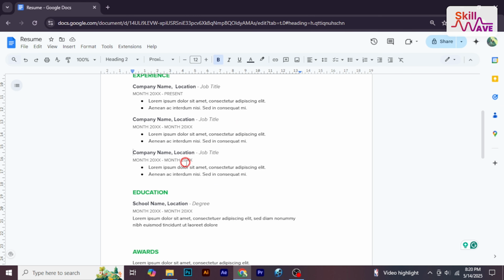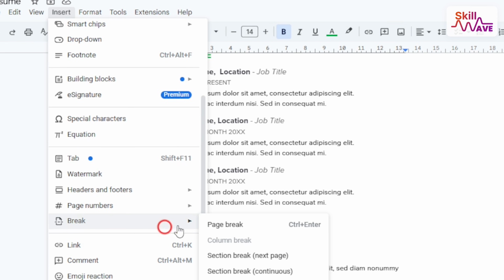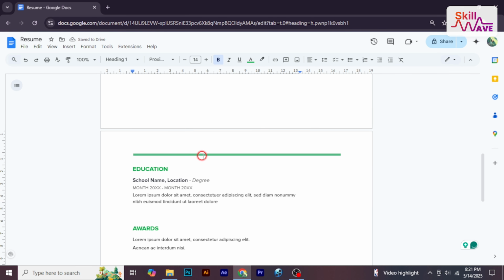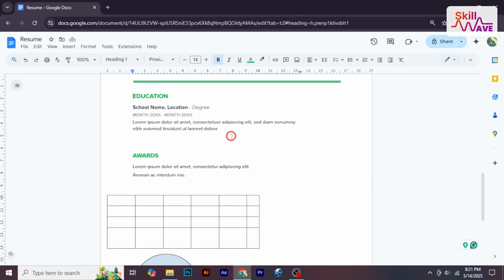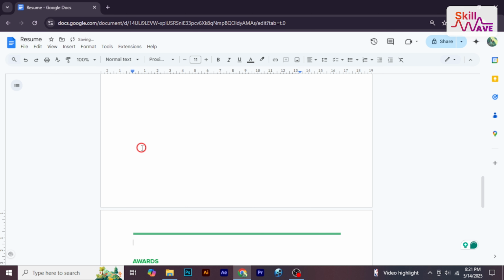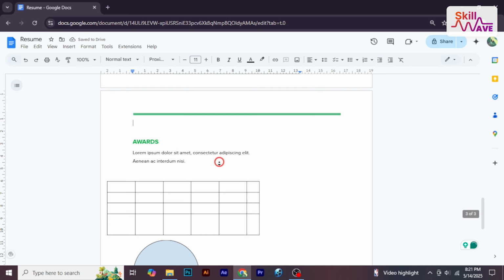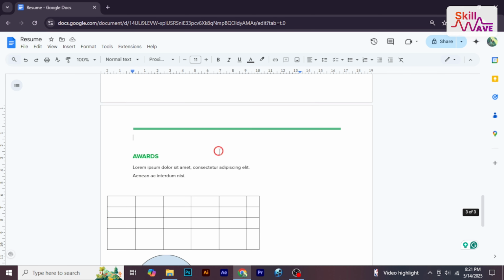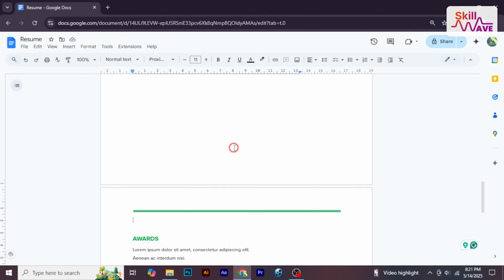How to insert a page break in google docs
Want to start a new page without hitting Enter a hundred times? Whether you're working on a report, assignment, or resume — this step-by-step guide will show you how to insert a clean page break in Google Docs! 📄✨

📌 Steps to Insert a Page Break in Google Docs:
Open Your Document:
and open the file where you want the page break.

Place Your Cursor:
Click where you want the new page to begin.

Click on “Insert” in the Top Menu:
This opens a dropdown with various options.

Select “Break” ➡️ “Page Break”:
Google Docs will automatically move the content to the next page.

Bonus Tip – Shortcut Key:
Press Ctrl + Enter (Windows) or Cmd + Enter (Mac) to insert a page break instantly!